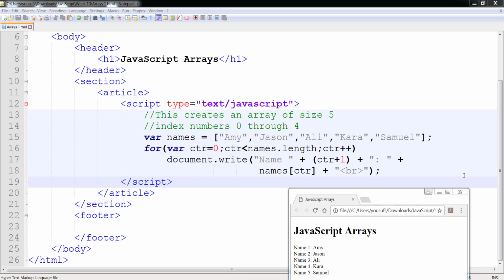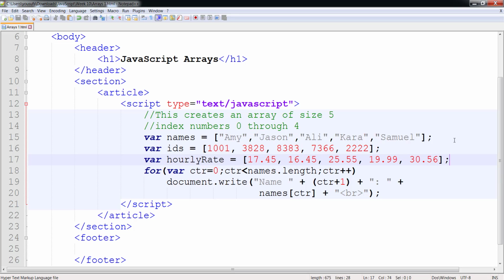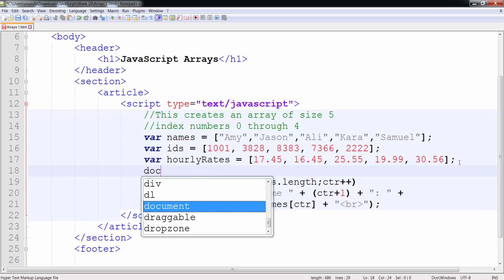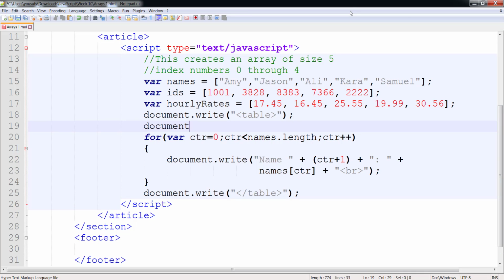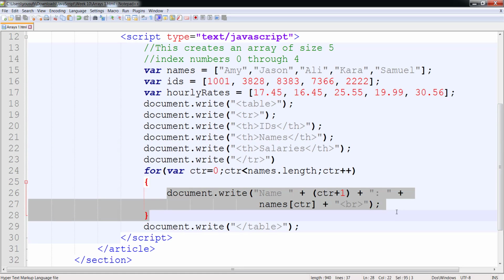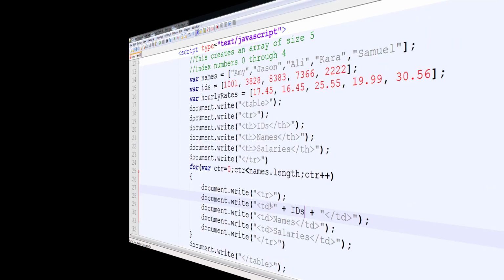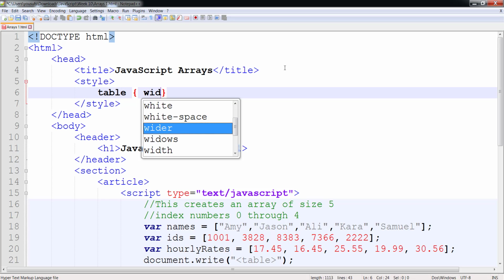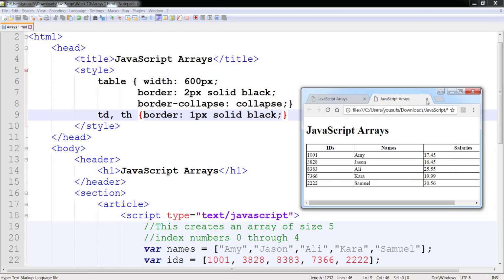JavaScript - Parallel Arrays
This tutorial teaches you how to perform parallel arrays in JavaScript.